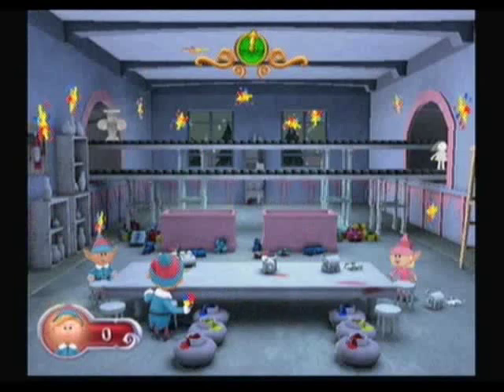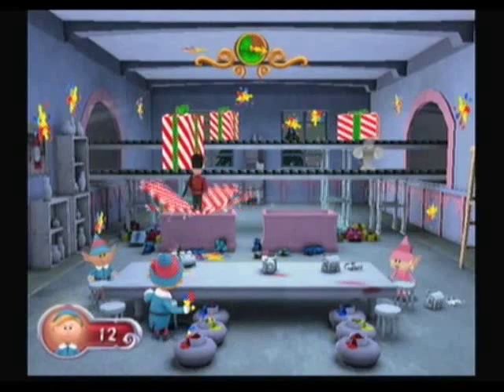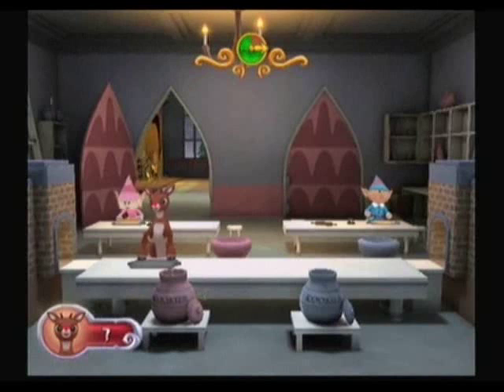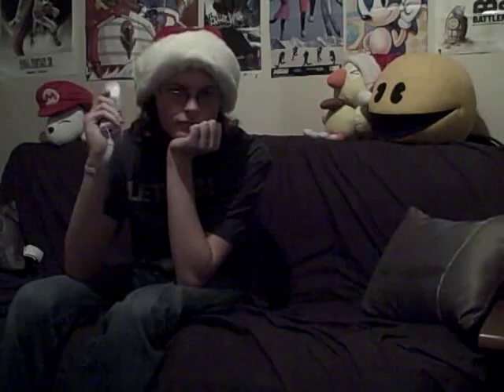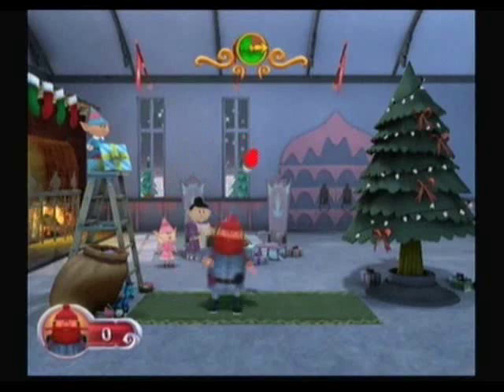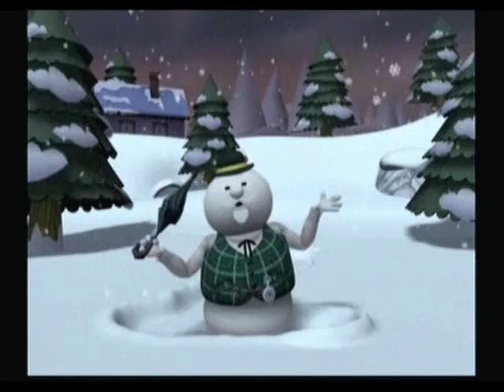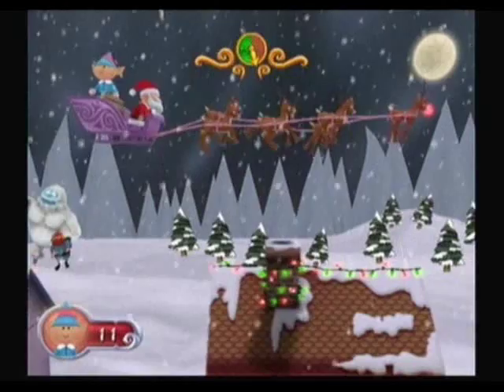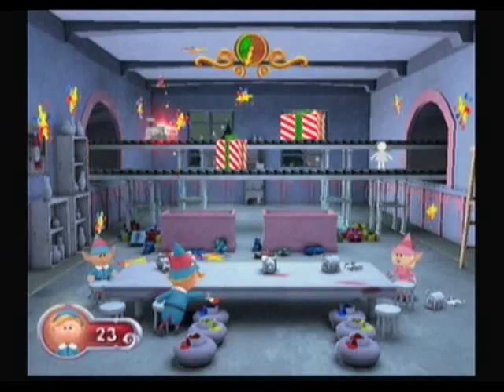VGamers' Review for Rudolph the Red Nosed Reindeer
Merry Christmas, viewers!!

Can Rudolph's red nose lead this game to glory or is it doomed to be a misfit for life?